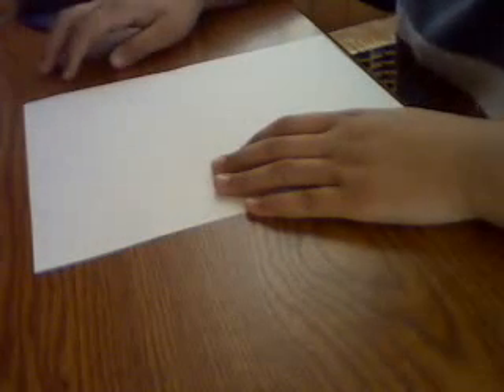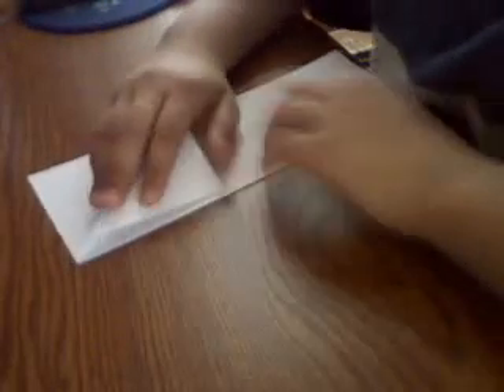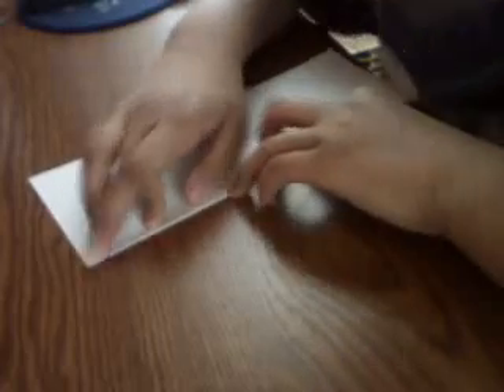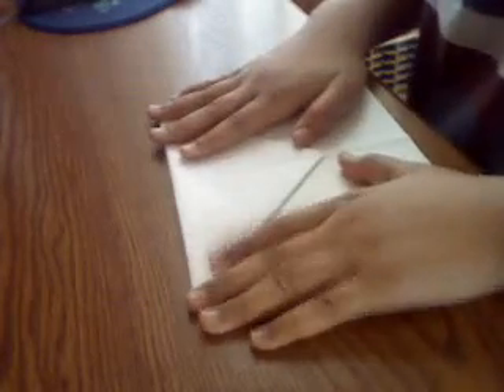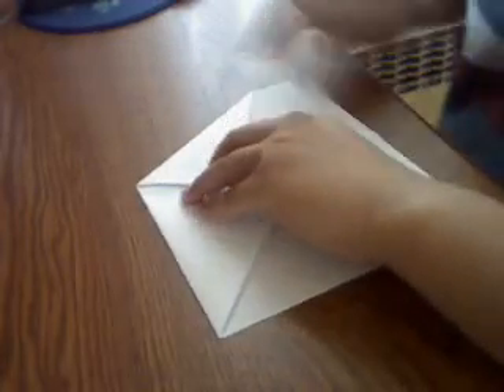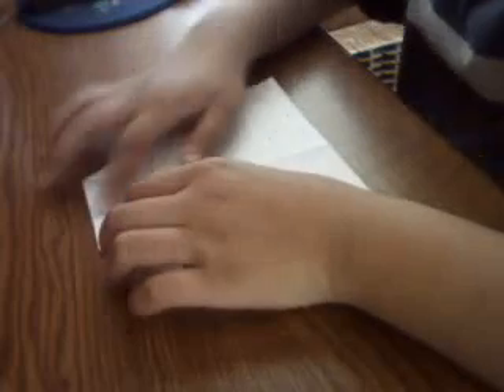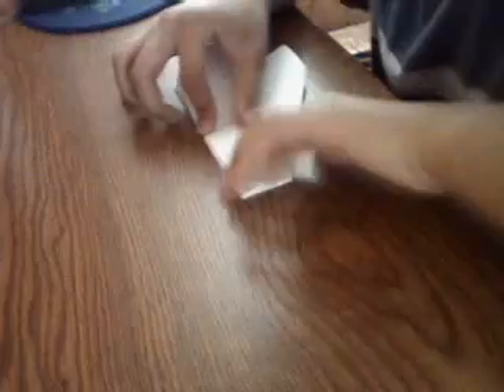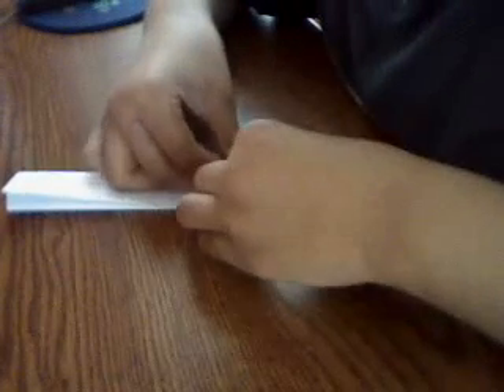Dart Paper Plane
A fast and simple plane that will be sure to amaze almost anyone.